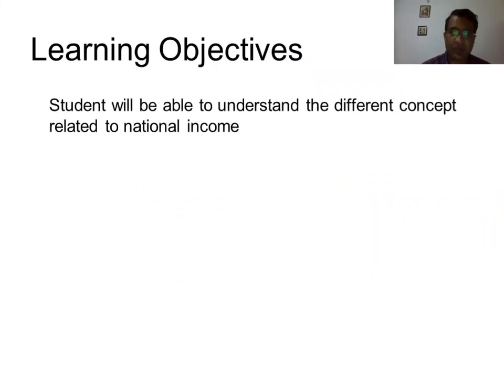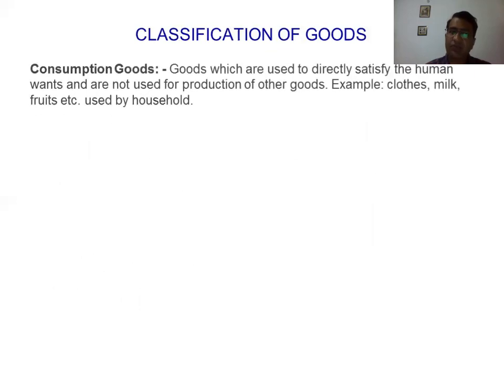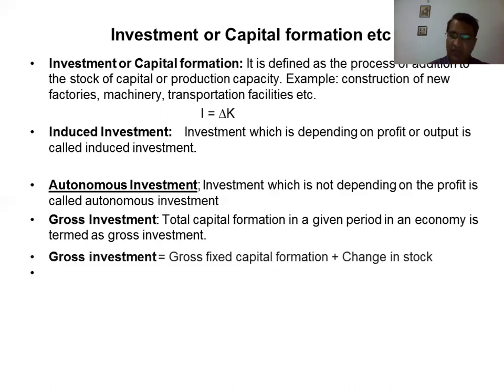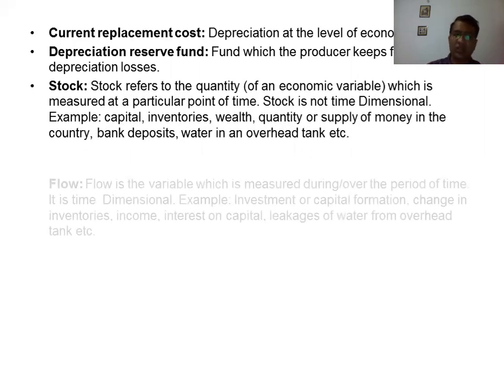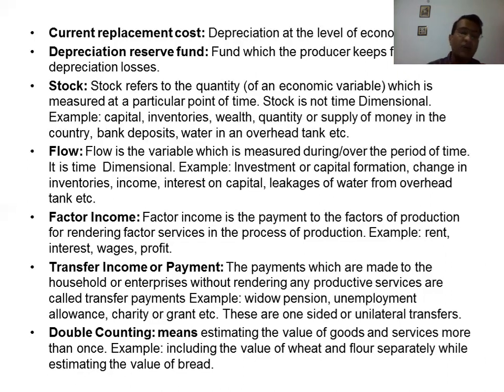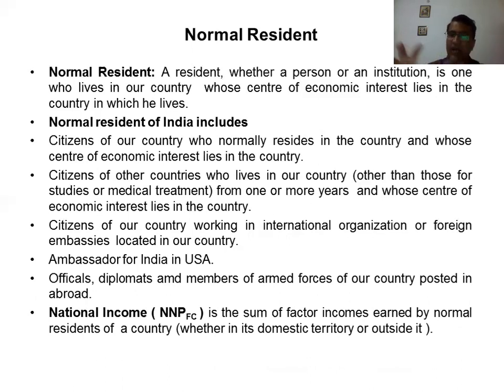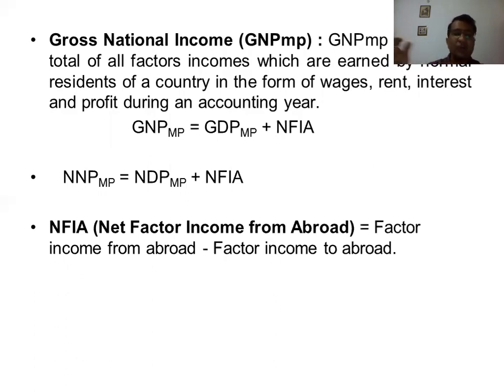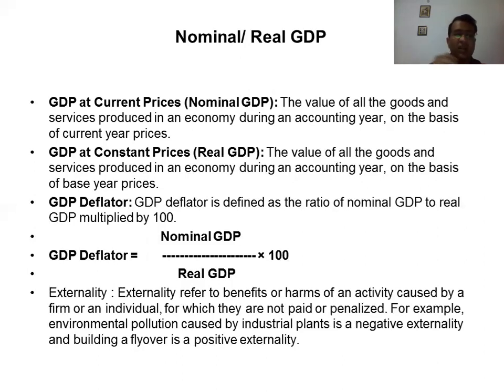CBSE Class 12 Economics (अर्थशास्त्र ) - National Income Accounting basic concept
Economics (अर्थशास्त्र )
National Income Accounting basic concept ( राष्ट्रीय आय का  लेखांकन के लिए मूल अवधारणा )